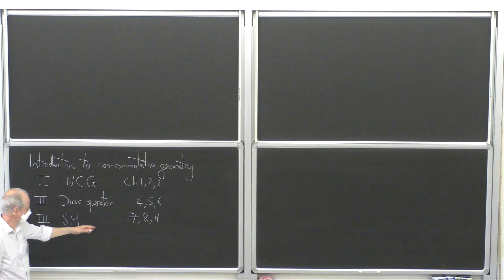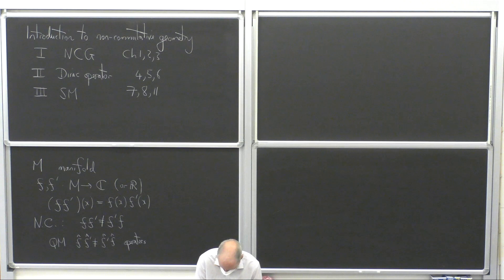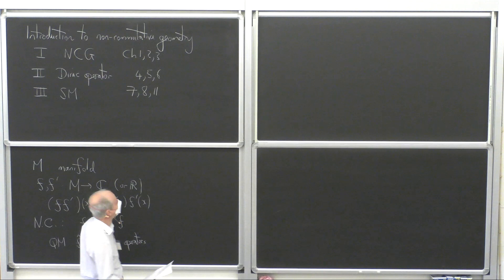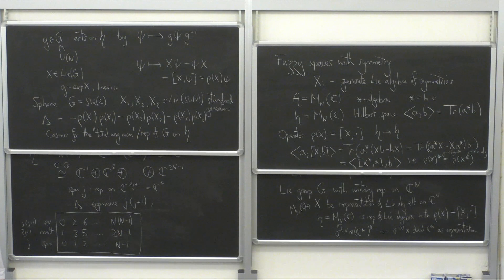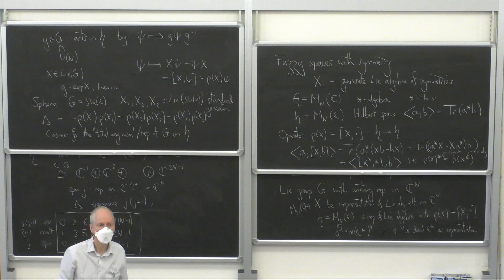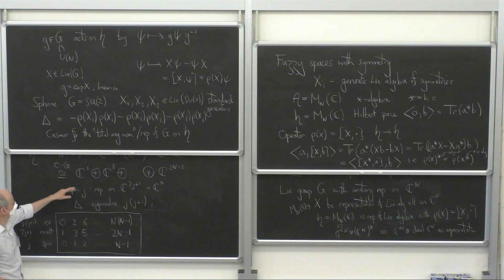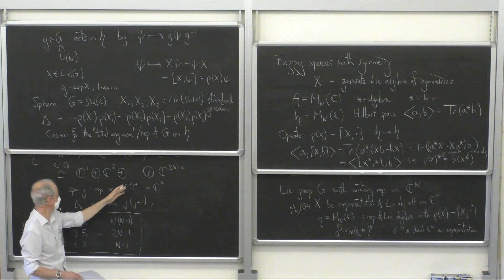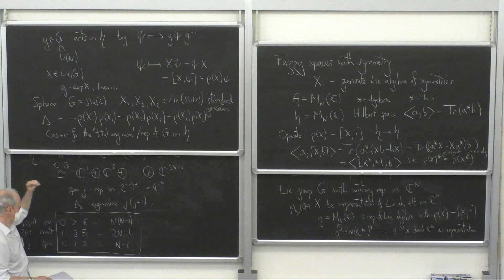John Barrett: "Introduction to Non-Commutative Geometry" 1/3